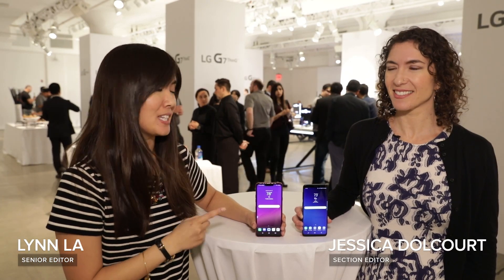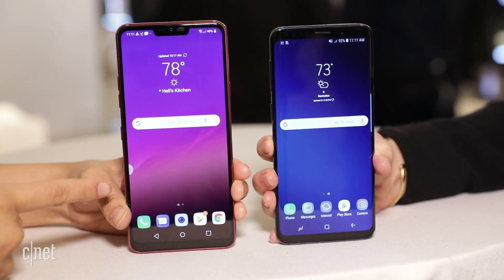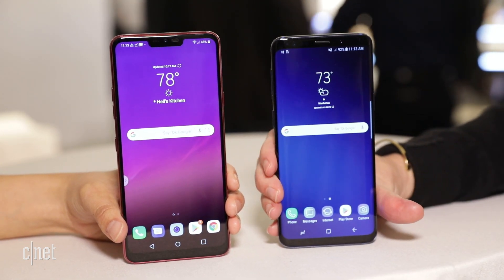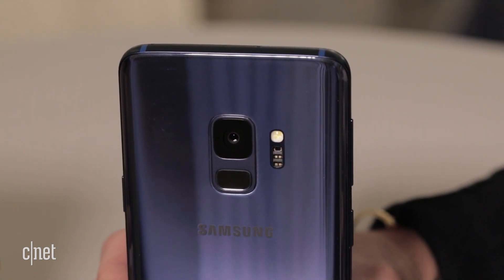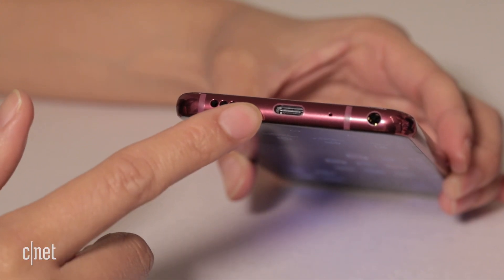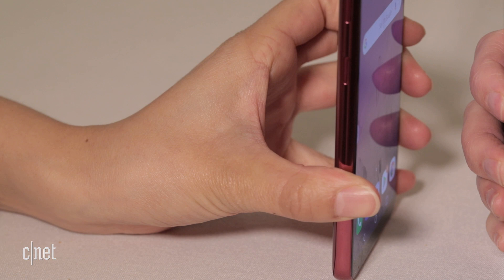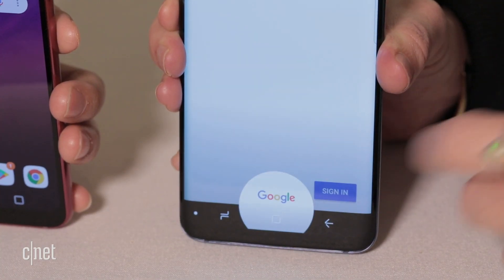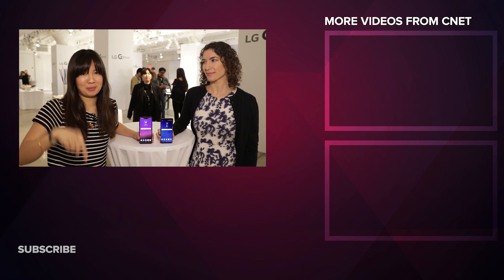LG G7 vs. Galaxy S9: Design comparison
We put these competing Android phones side by side.